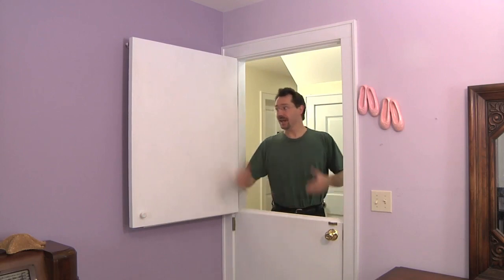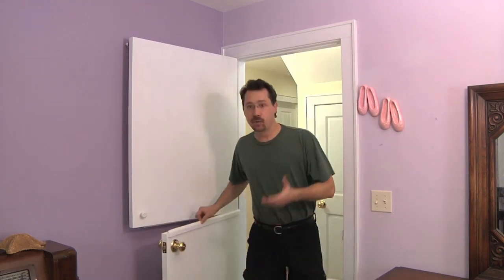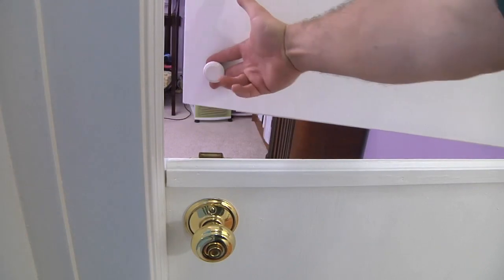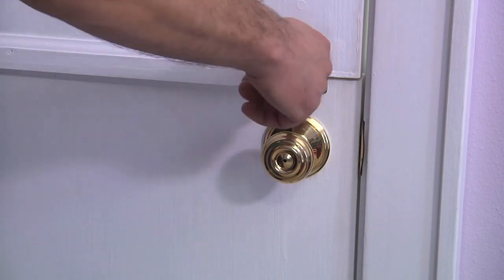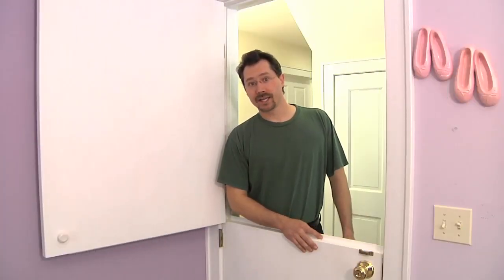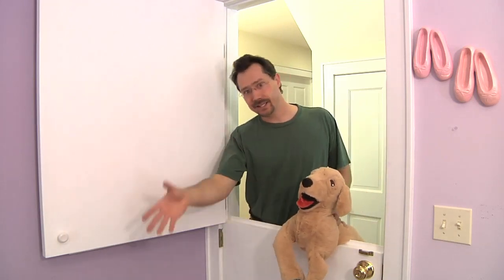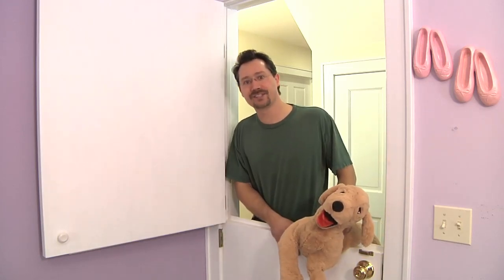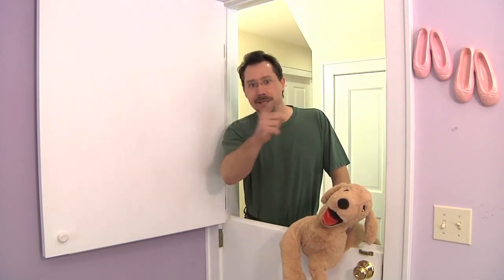DIY Dutch Door: Overview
Just a quick look at how I built my own "Dutch Door". It's easier than you think!